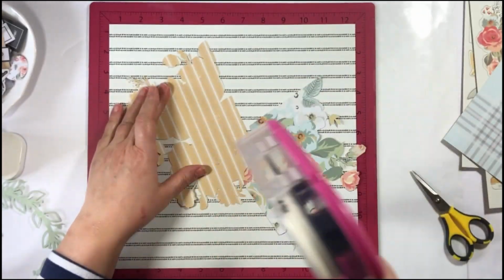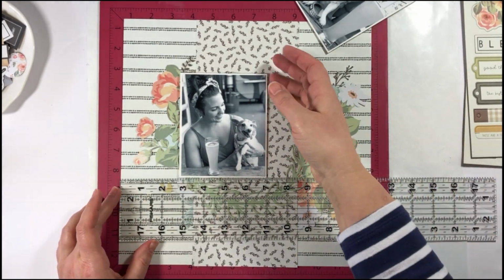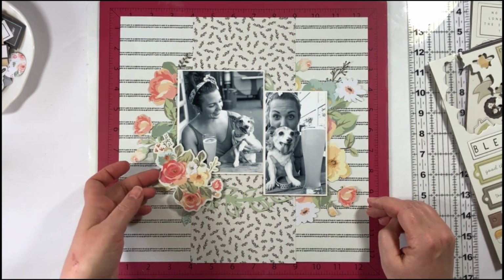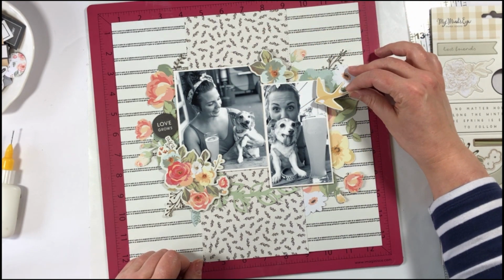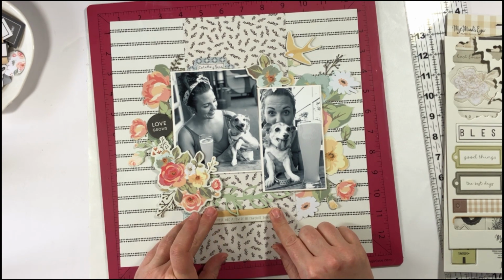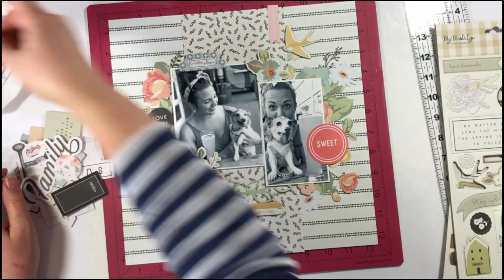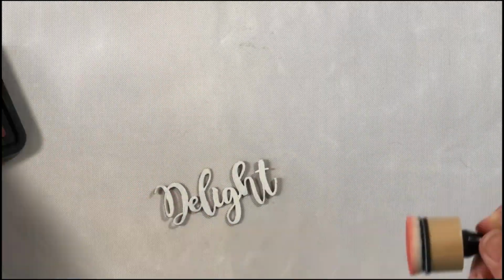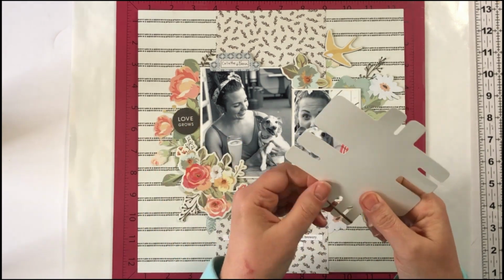Sweet Delight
Watch my scrapbook process as I create this layout using the My Creative Scrapbook April Main kit. This gorgeous kit features the My Mind's Eye Gingham Garden collection, PhotoPlay Paper, Creative Embellishments, and exclusive digital cut files.